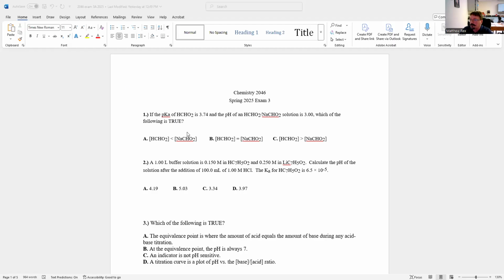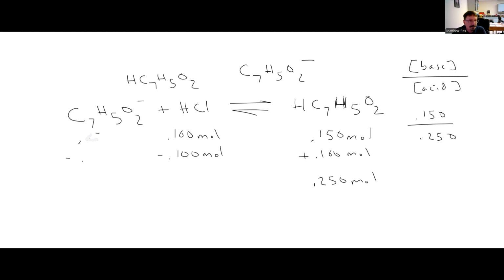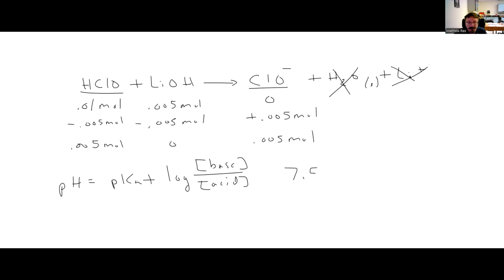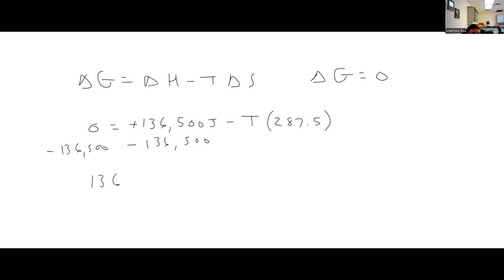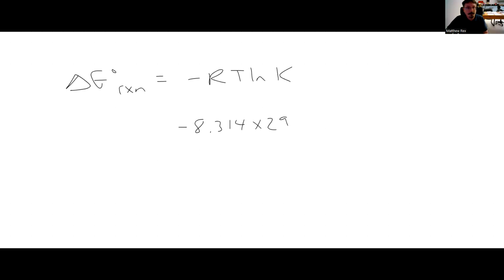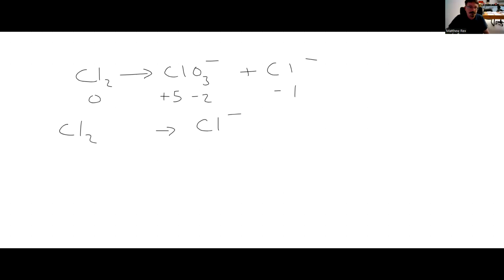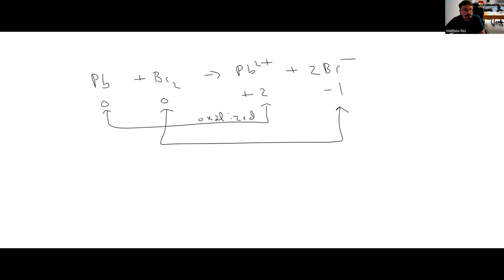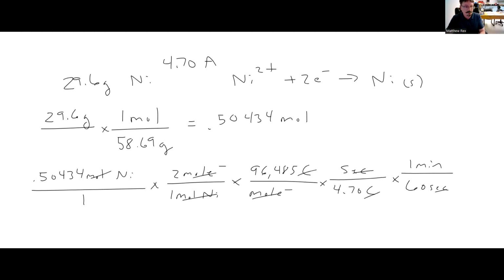Exam 3 Solutions CHM 2046 Spring 25